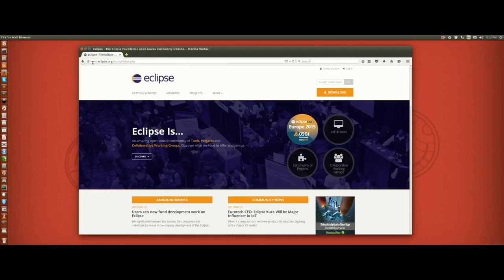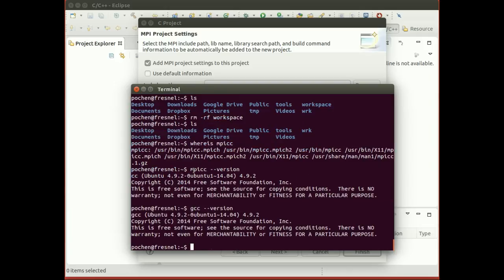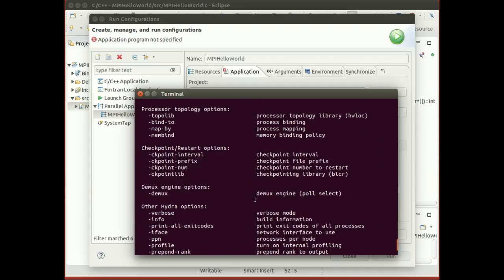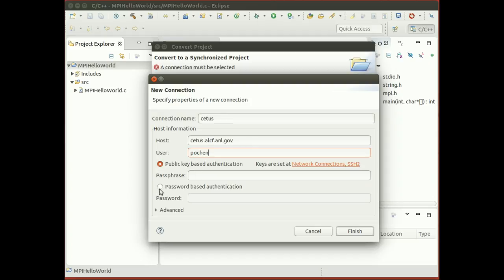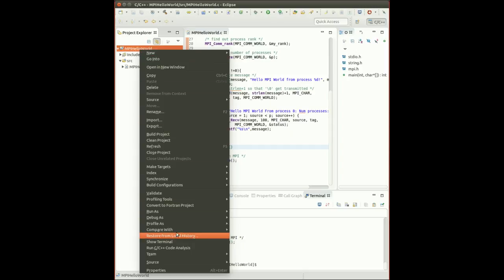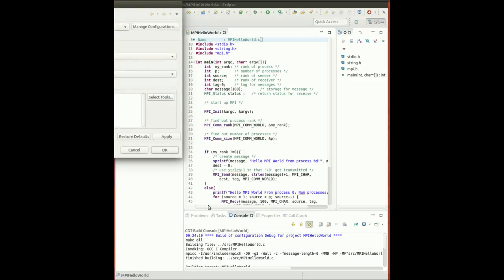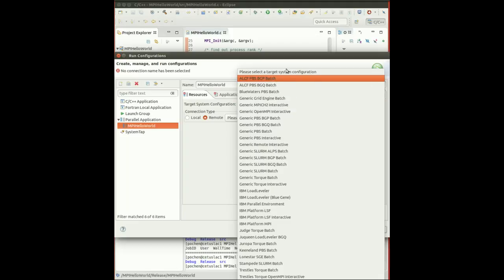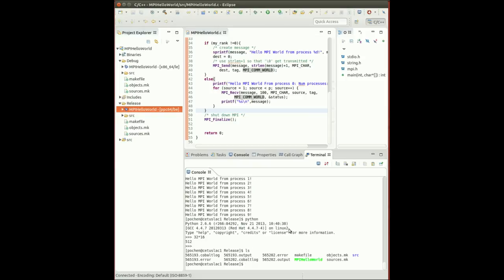How to use the Eclipse Parallel Tools Platform (PTP)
This is a short tutorial about how to use the Eclipse PTP to write, build and run parallel programs on local desktop and remote clusters.